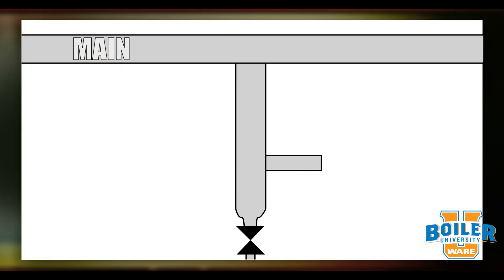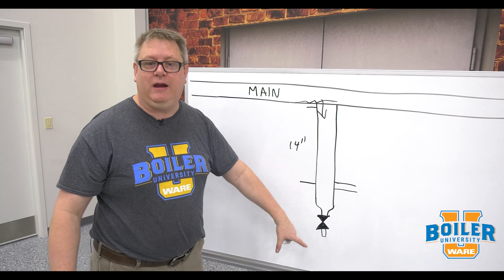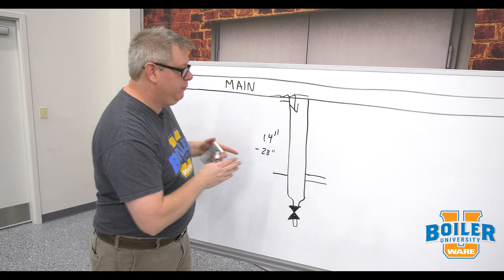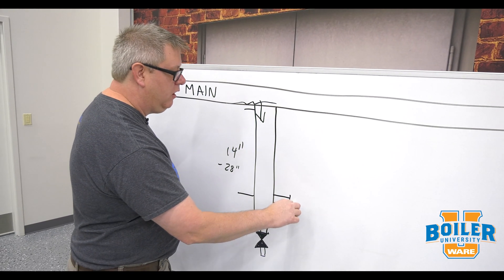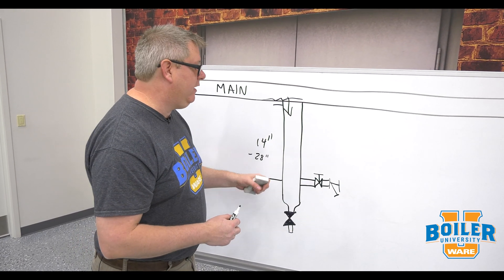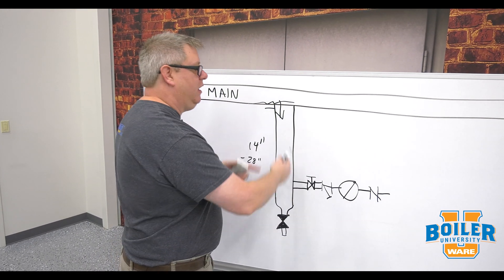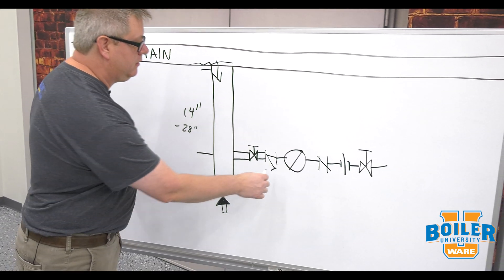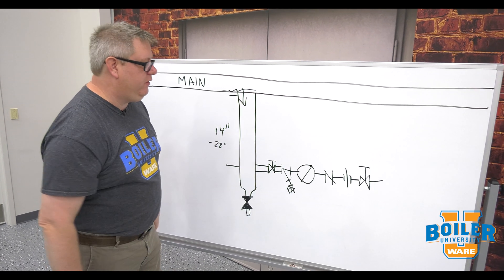Steam System | Near Trap Steam Piping - Weekly Boiler Tips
What steam piping should be connect to your steam trap? Found out today on the Weekly Boiler Tip

Today on Boiler University's Weekly Boiler Tips, Jude finishes his series on steam systems with how to do near trap piping off a drip leg. You can learn this and more at WARE's Boiler University.

We offer nationwide boiler rental. Get a quote within an hour!

4steamware.com - Purchase clever, steam industry themed t-shirts. All proceeds go to Kosair Charities.

Artist Thank you for visiting our YouTube page.  You should not attempt any boiler repair or modification without first consulting with a licensed contractor and the manufacturer.  Ware Boilers does not warrant the accuracy, completeness, or usefulness of information available on this YouTube page.  Nothing contained in or provided in any of Ware Boilers’ videos is intended to constitute adviceor to serve as a substitute for a licensed contractor’s inspection or manufacturer specifications.  Any reliance you place on such information is strictly at your own risk.